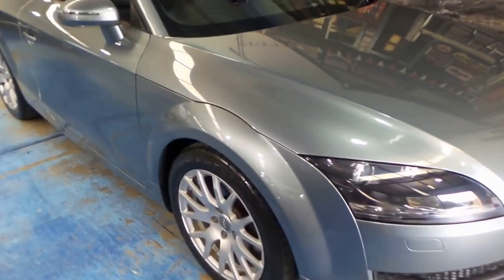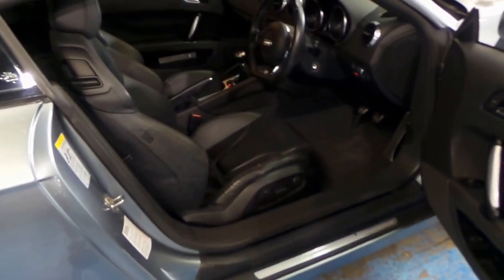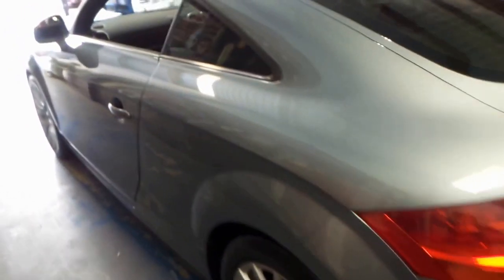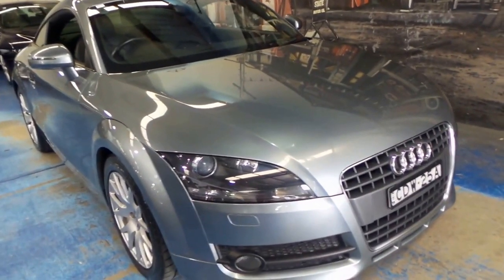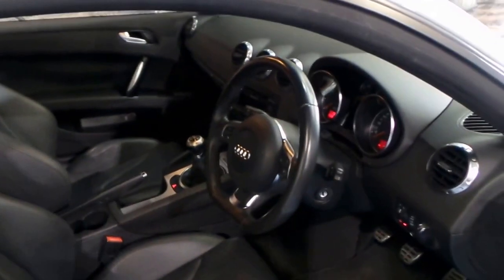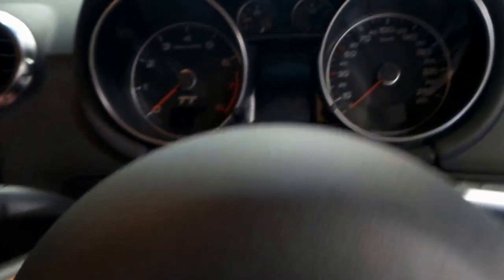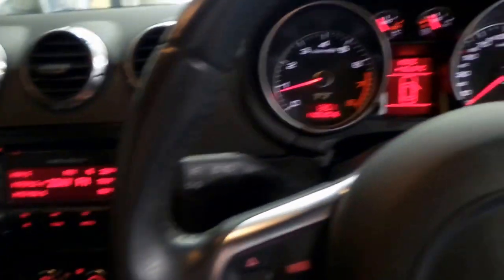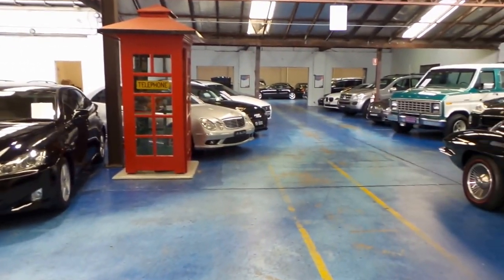Audi TT 2007 6 speed manual 94,000 klms